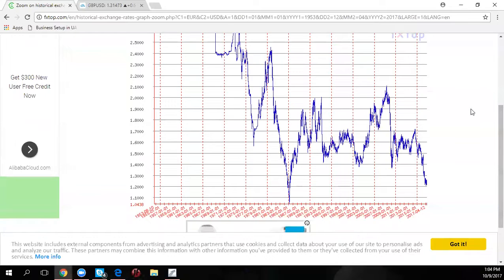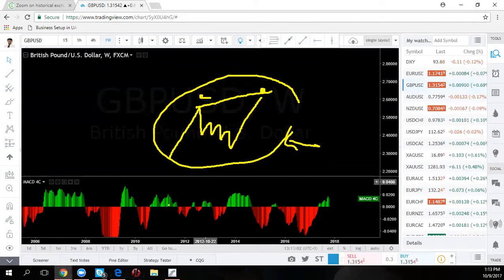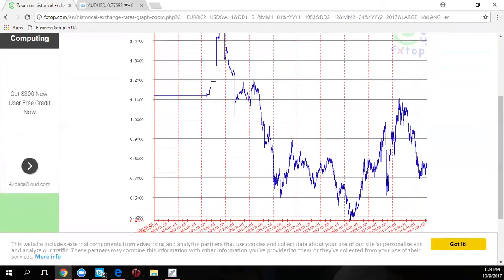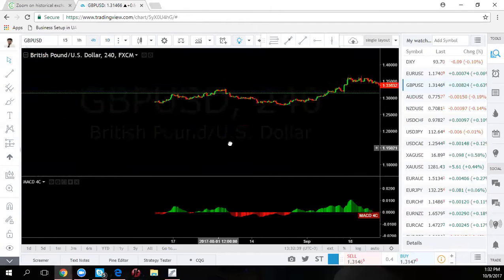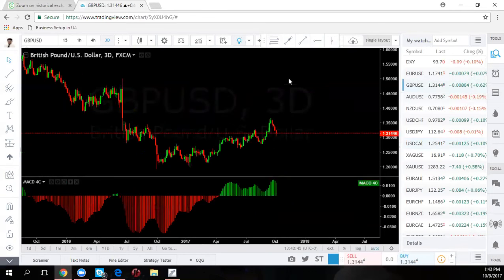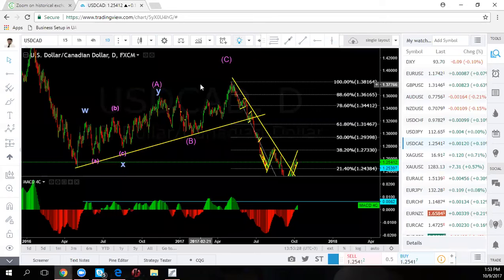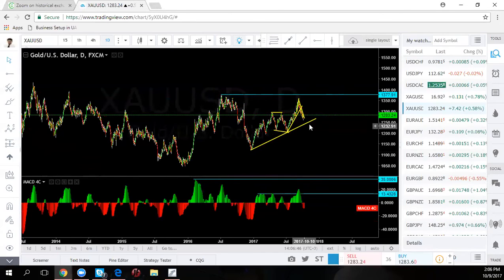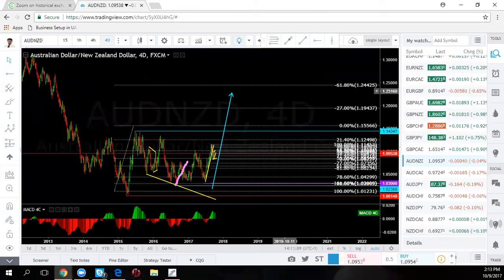06 MACD 03 Repeat